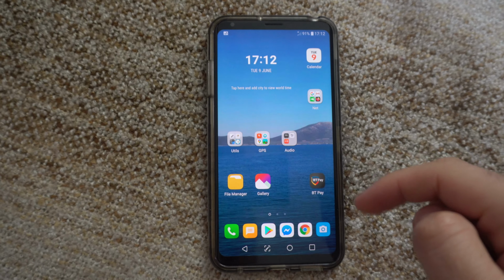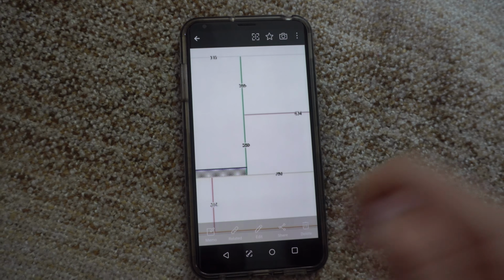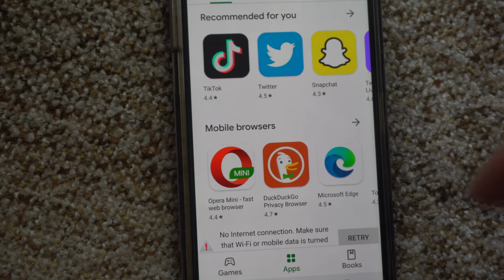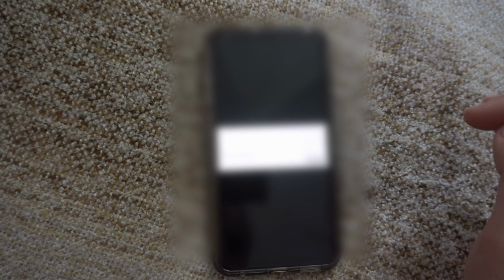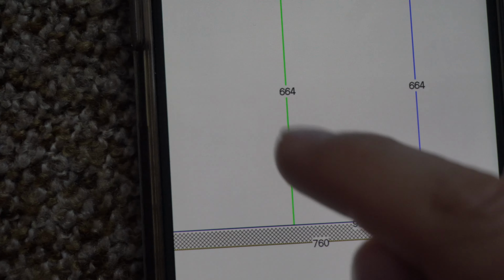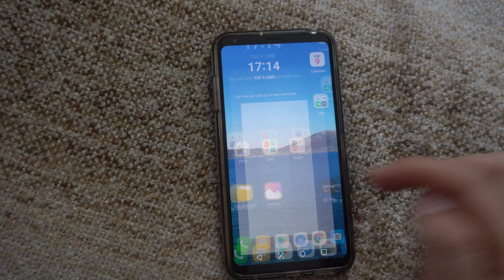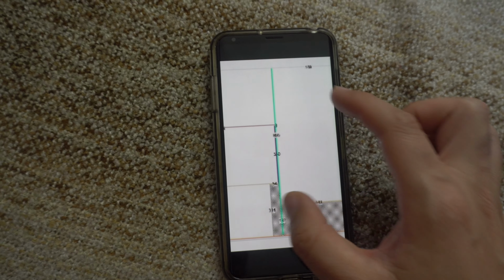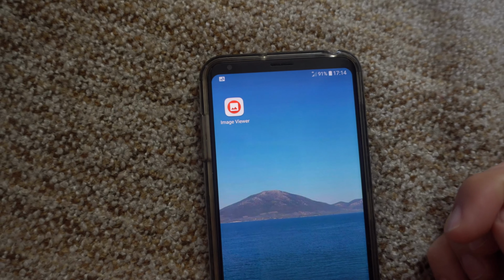Why the Image is shown blurred by "Gallery"? (Android, LG V30+, Image Viewer)